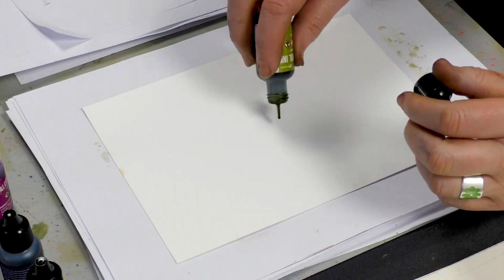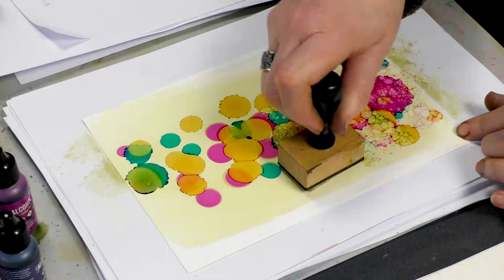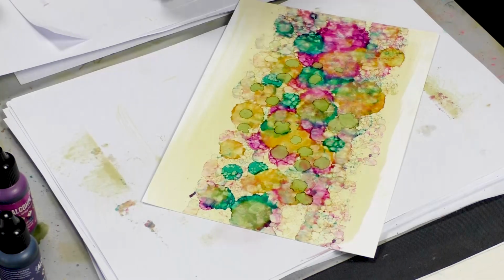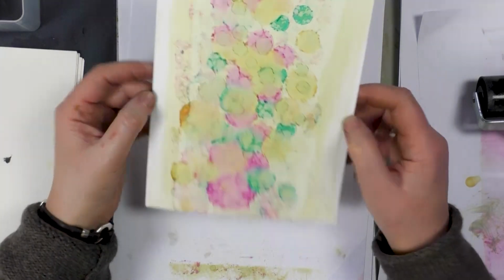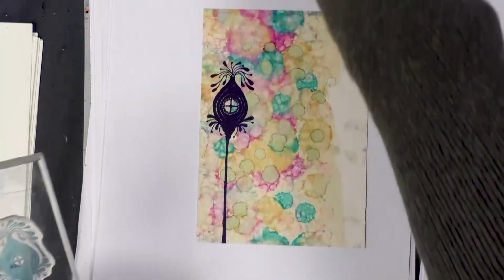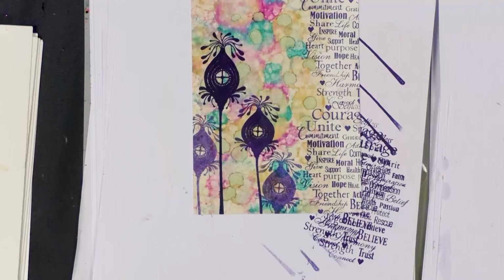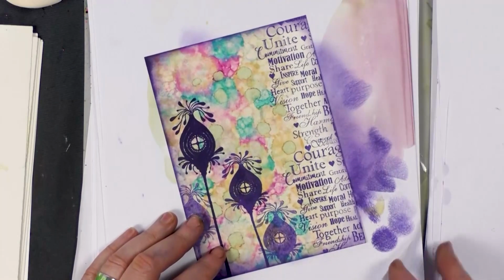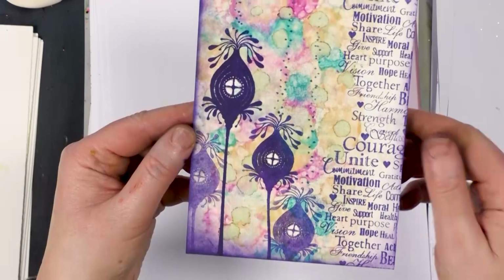Silhouette House Pods - A Lavinia Stamps Tutorial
Today Tracey is using one of her older stamp sets, the wonderfully mystical Silhouette House Pods, on a lovely colourful background made using the Alcohol Lift technique. This method of lifting a print onto Multifarious card from the Yupo enables the use of the more solid silhouette stamps.

You can find a full list of the products used on our